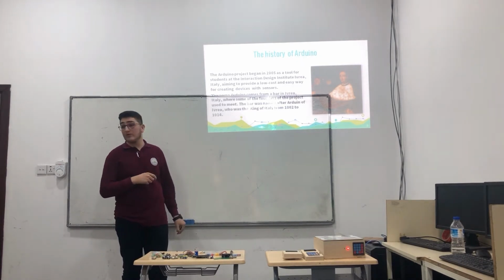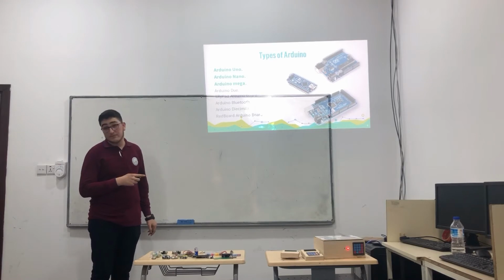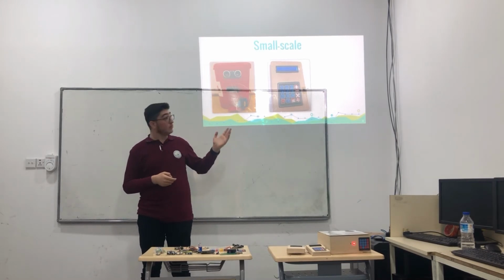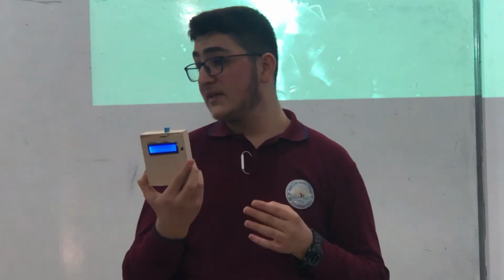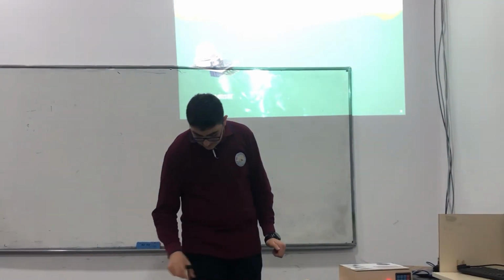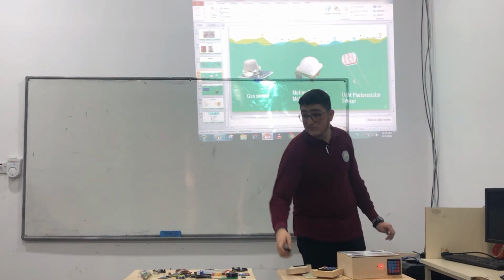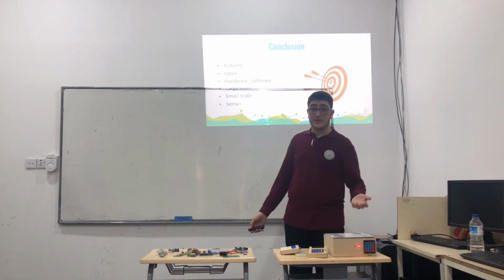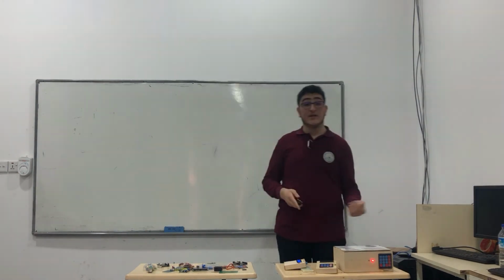A presentation about Arduino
Special thank to : Mhamad safin